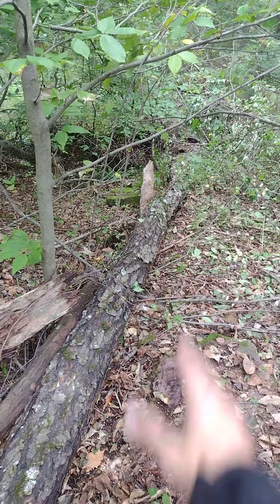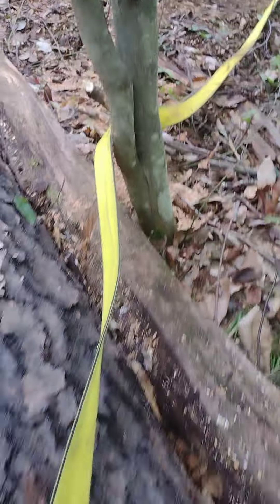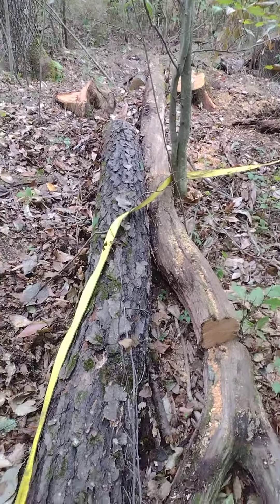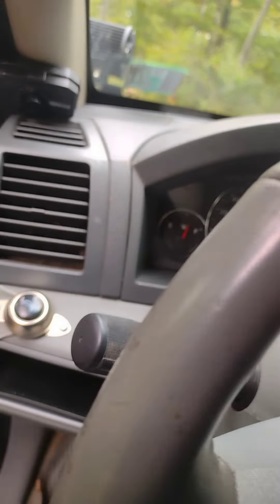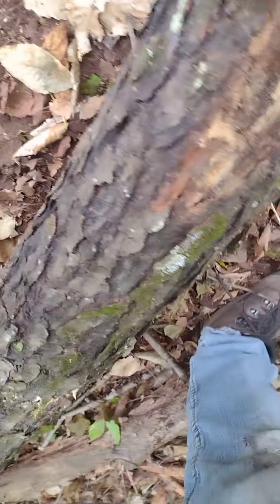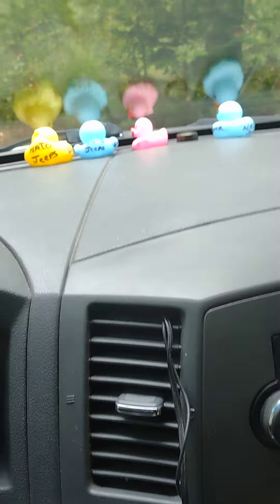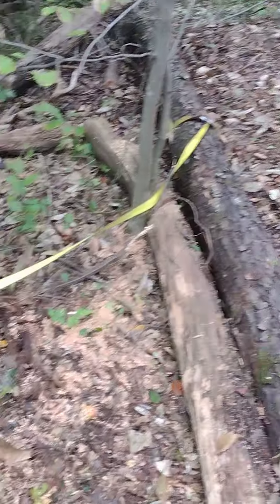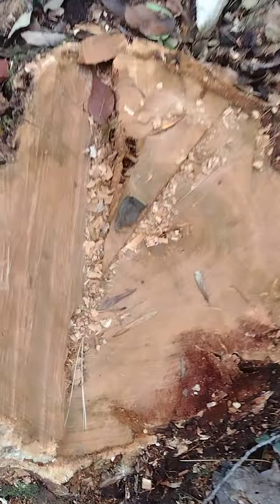how to "ratchet" a log up a bank when you can't get to it.